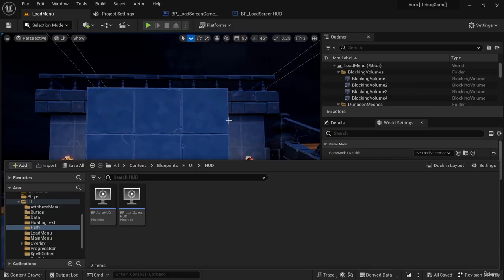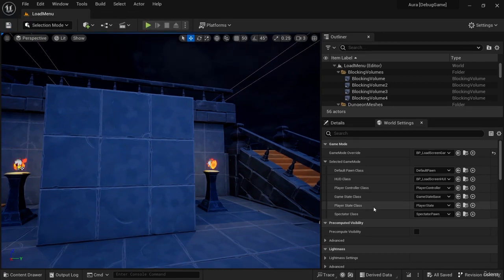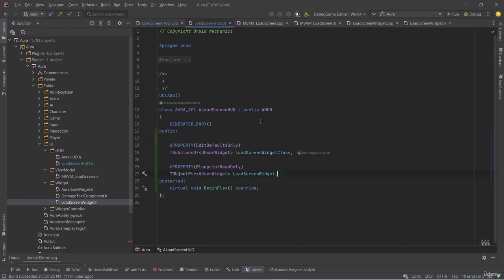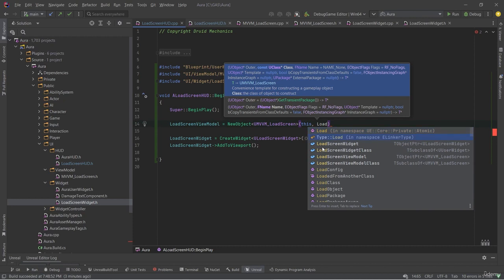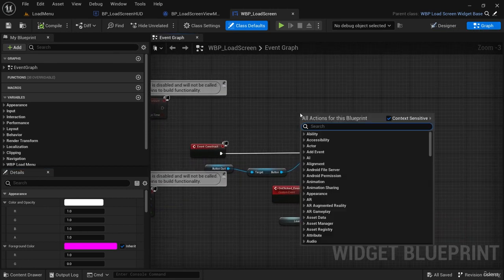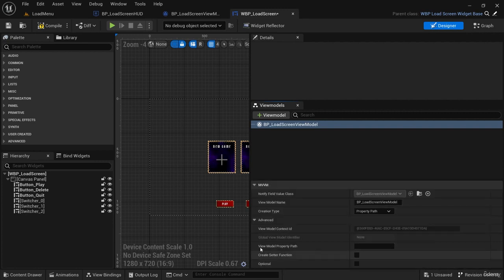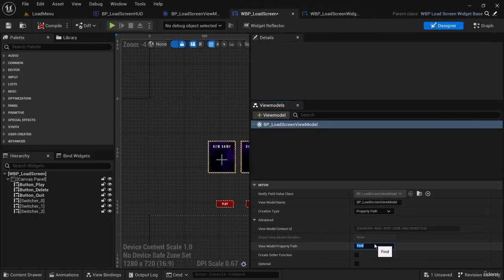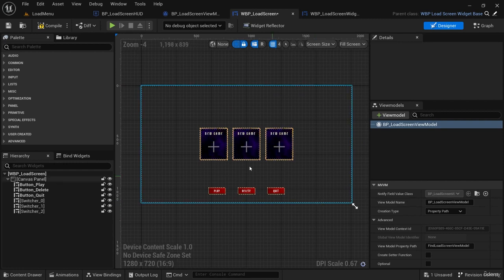11 Constructing a View Model